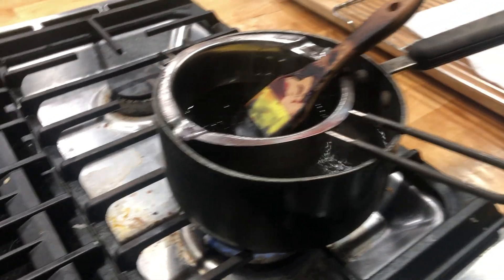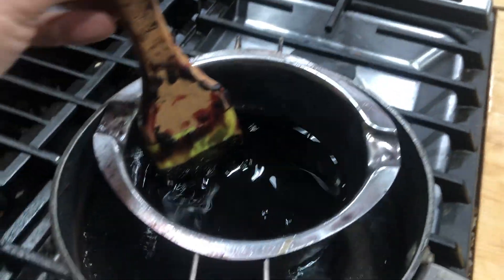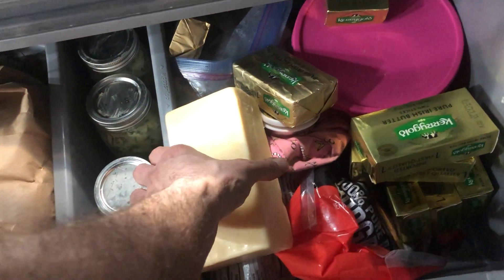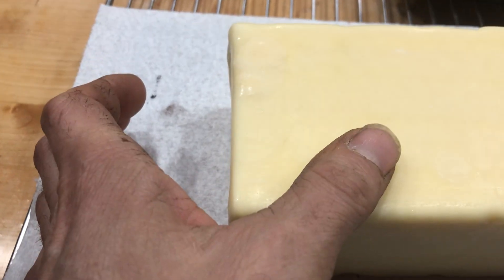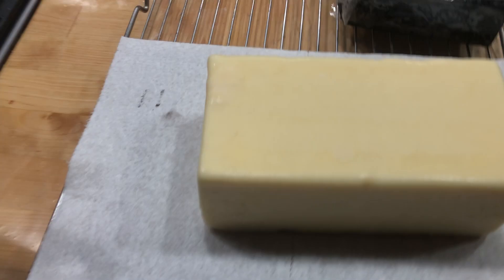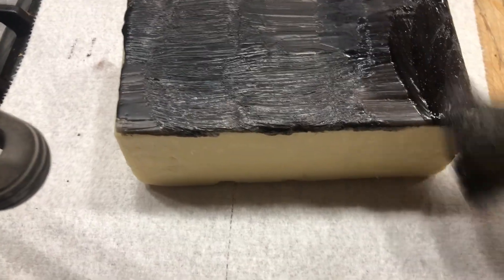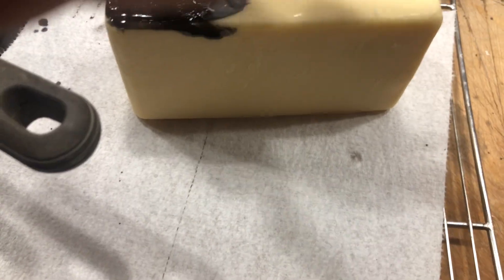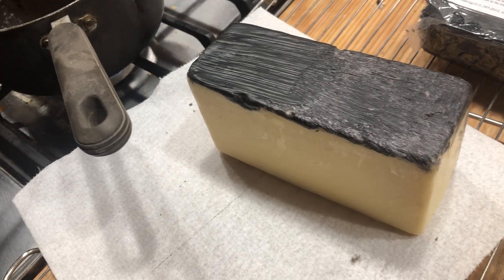Waxing cheese and the risk of botulism. If you're uncertain, don't do it.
Botulism can grow in oxygen poor environments, such as waxed cheese.  No one wants to get sick from food.  As for me, I decided to test how dry the cheese was and go for it.  I will wax all four sides and store at about 40 degrees for a year or so.